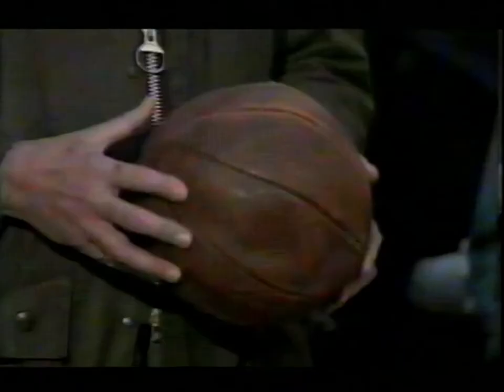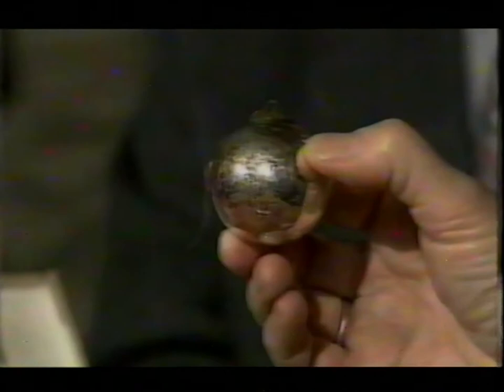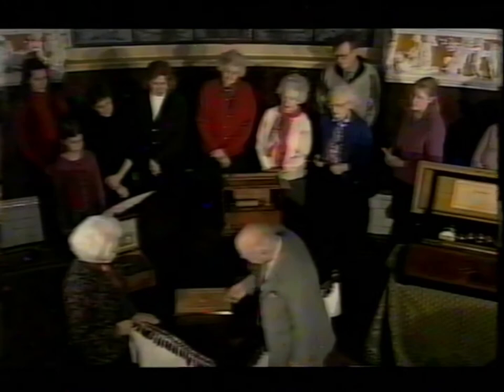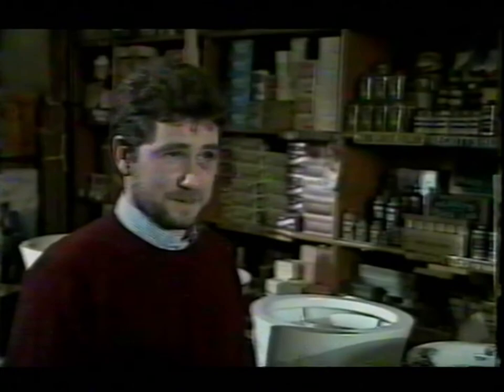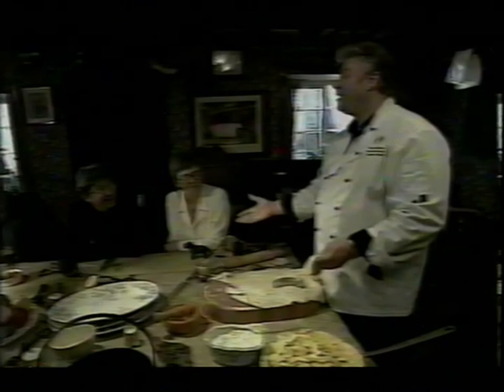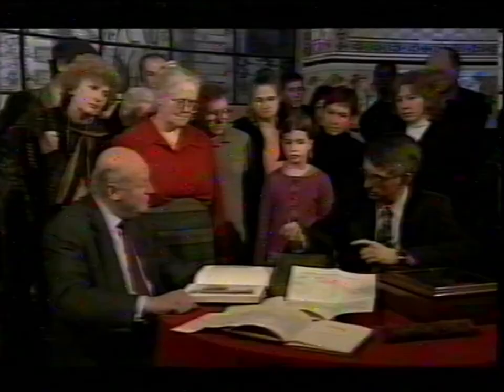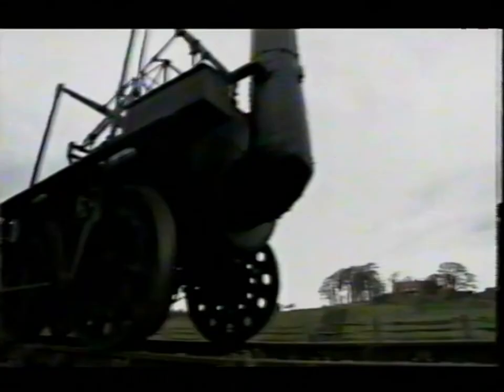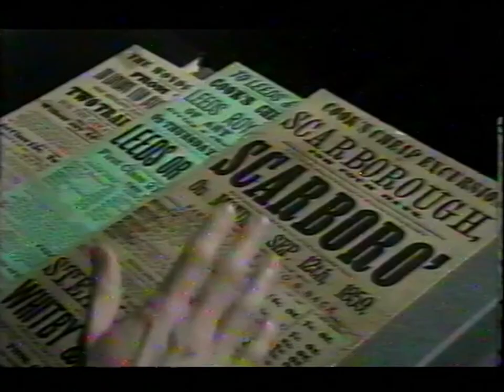The Victorian Roadshow Juliet Morris at London's Victoria and Albert Museum Monday 1st January 2001